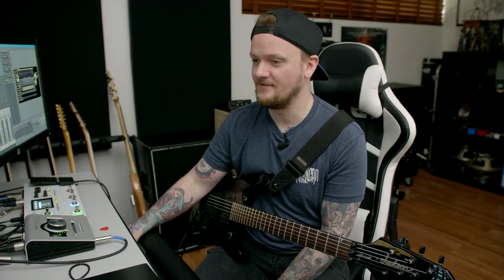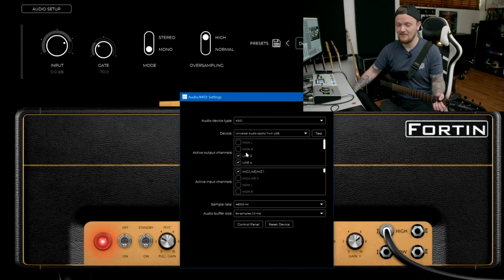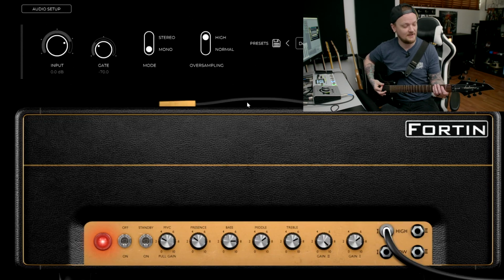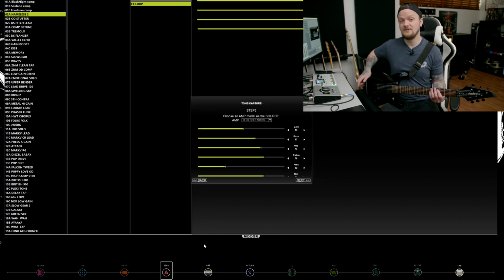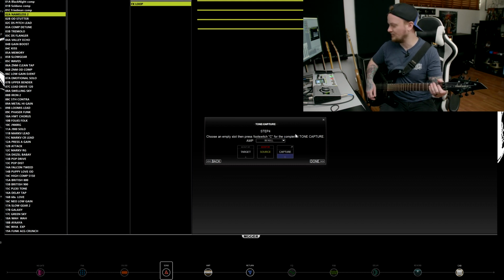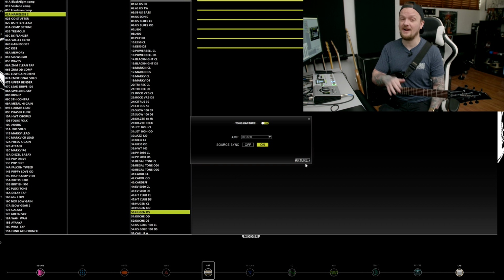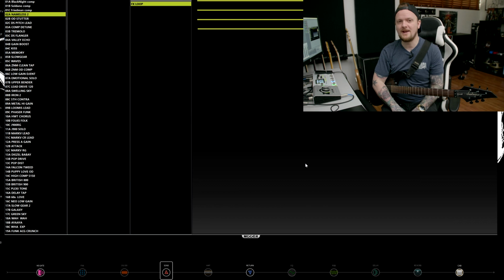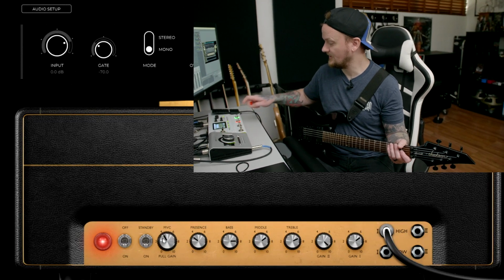Can it capture plugins?! | Using the GE250 to Tone Capture Neural DSP Fortin Nameless 2.0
Heya! I was asked recently if it was possible to use the Mooer GE250 to tone capture a guitar plugin. I thought, there's probably no way to do this... but wanted to give it a try anyways. So here is my attempt at capturing the tone of the Fortin Nameless 2.0 guitar plugin from Neural DSP. I was surprised! I thought it sounded pretty close, and was really impressed! It didn't come without some challenges, but I think with some more time and effort, I could probably match it almost perfectly!

Here's the link to download patches and IR's associated with my videos!

Thank you so much for checking out my videos.